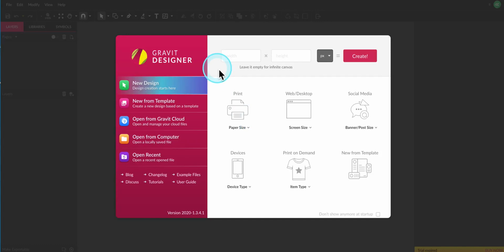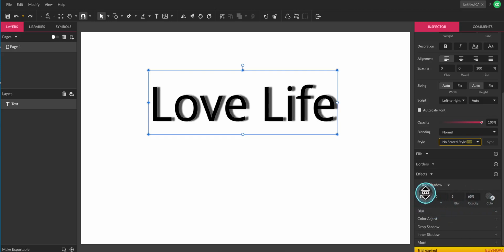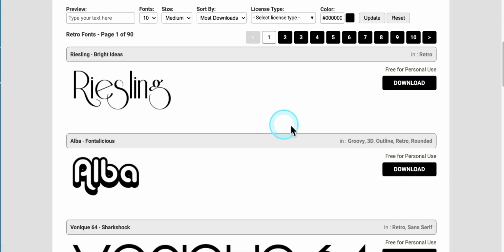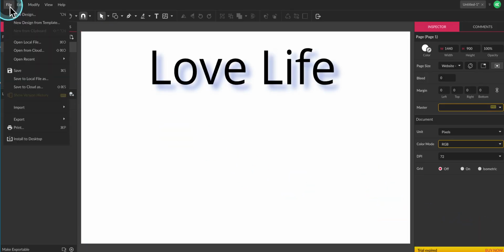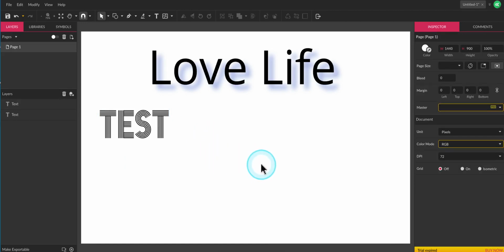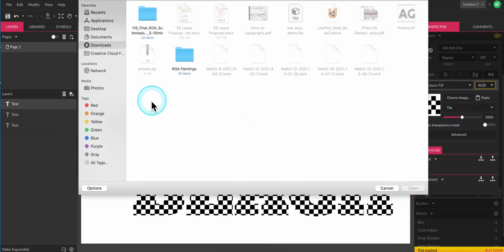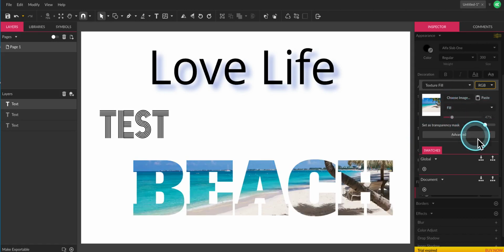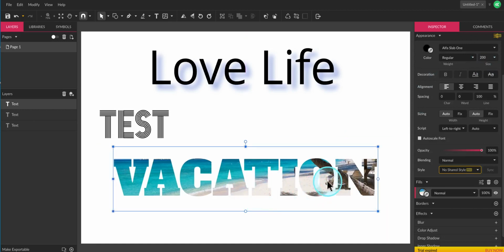Typography Basics 2